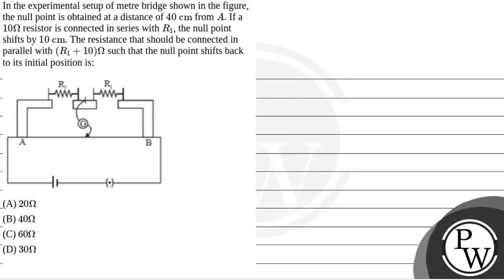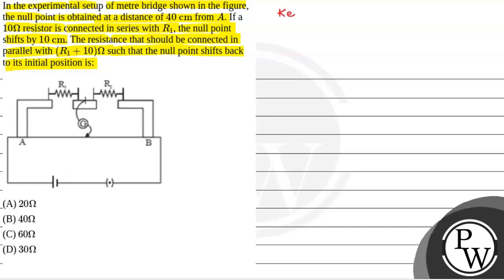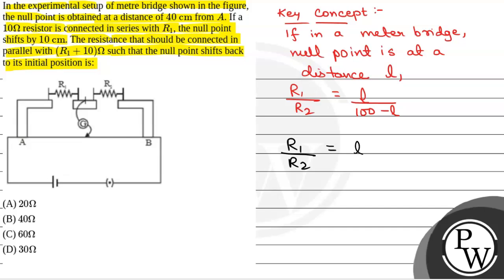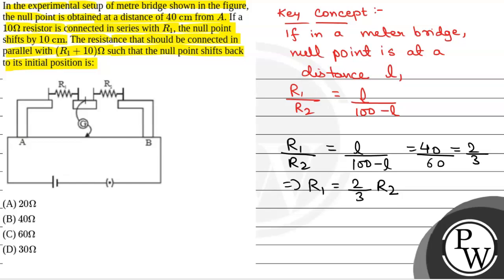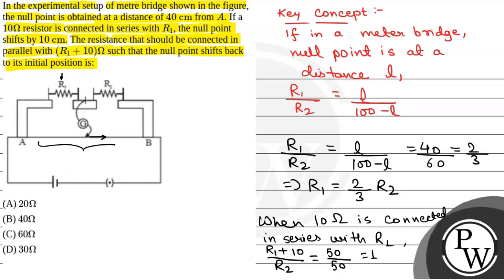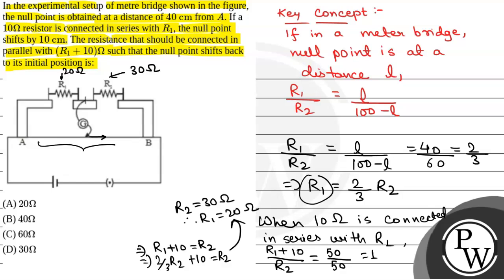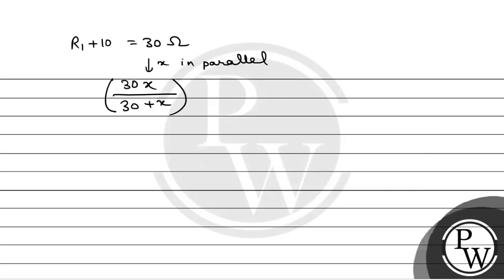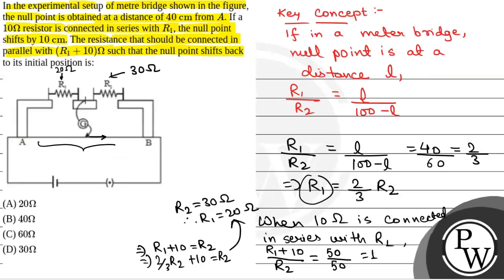In the experimental setup of metre bridge shown in the figure, the null point is obtained at a d....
In the experimental setup of metre bridge shown in the figure, the null point is obtained at a distance of \(40 \mathrm{~cm}\) from \(A\). If a \(10 \Omega\) resistor is connected in series with \(R_1\), the null point shifts by \(10 \mathrm{~cm}\). The resistance that should be connected in parallel with \(\left(R_1+10\right) \Omega\) such that the null point shifts back to its initial position is: